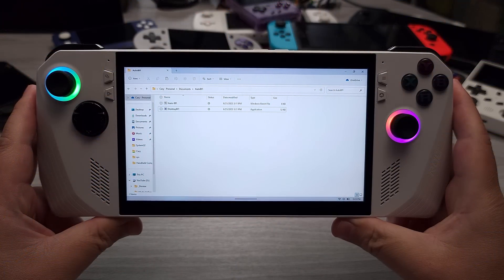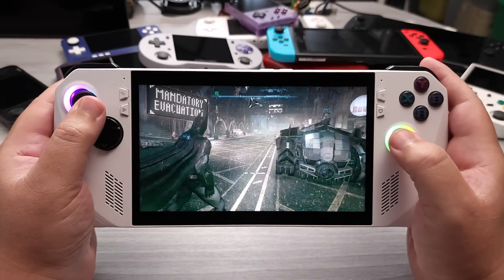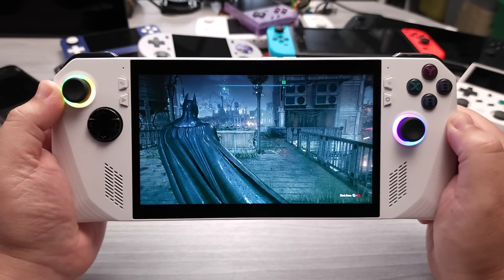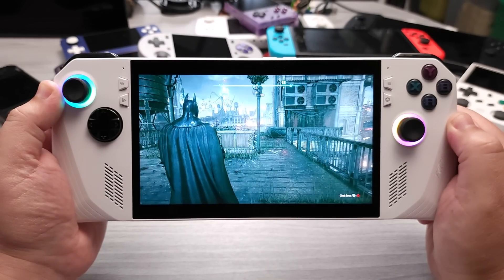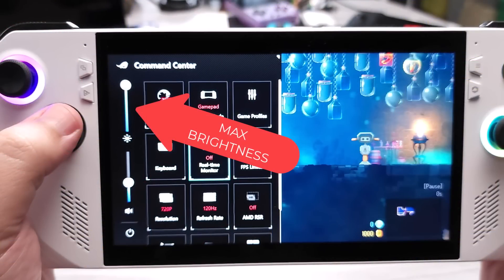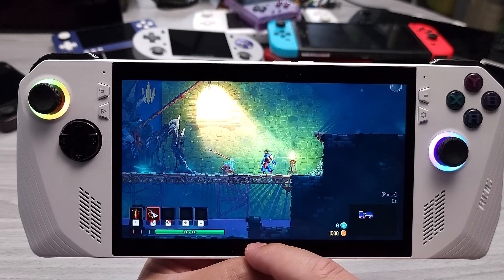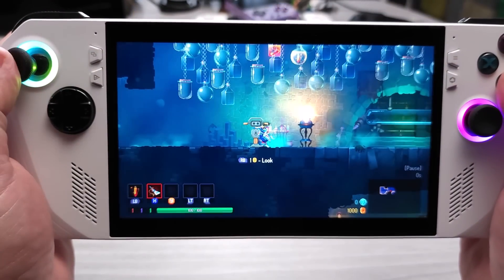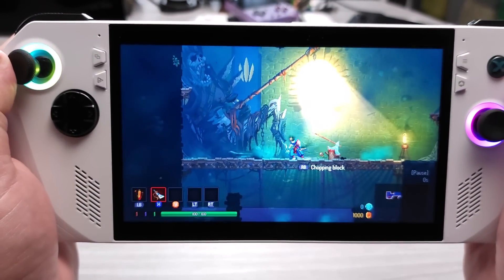MEGATON! BFI WORKS on Asus ROG ALLY!